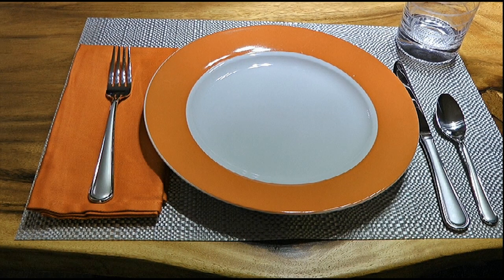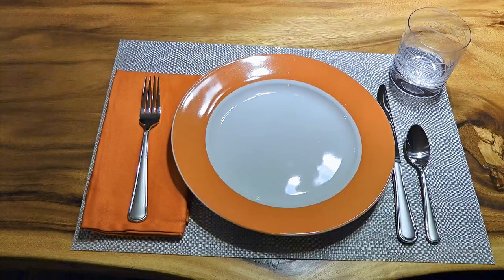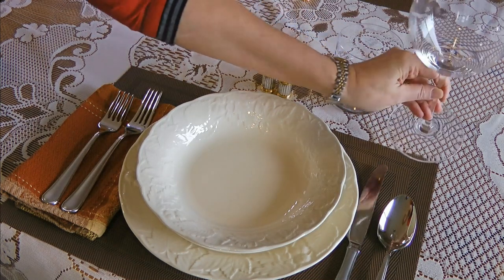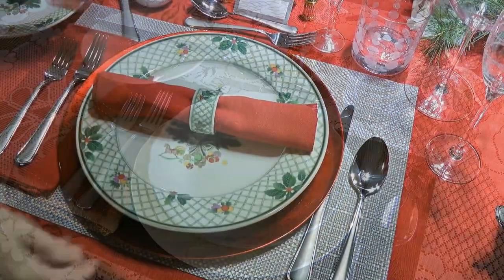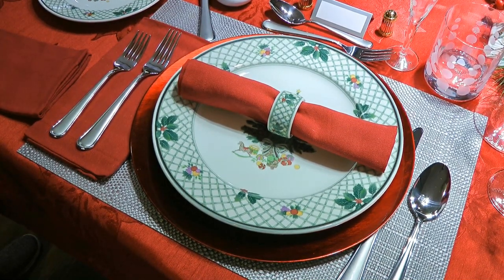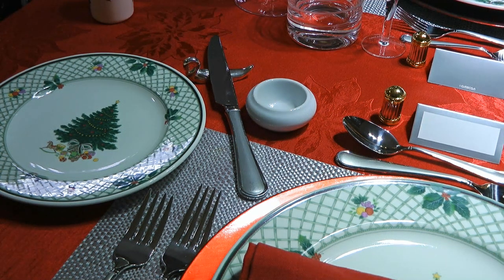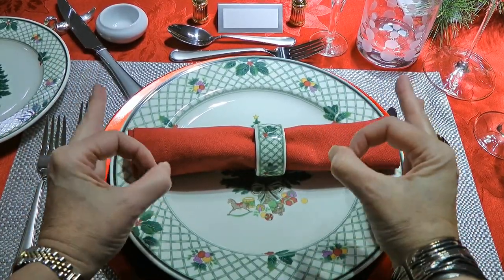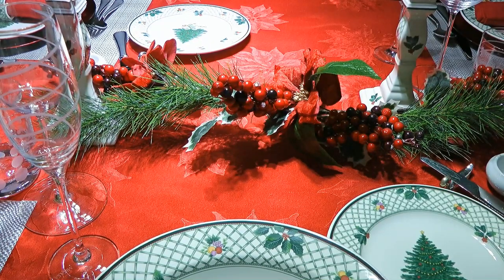How to Set a Table; Casual to Formal - Tips & Tricks 58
Bonjour my friends! I’m Frankie and in this video, I'll show you How to Set a Table: from Casual to Formal.